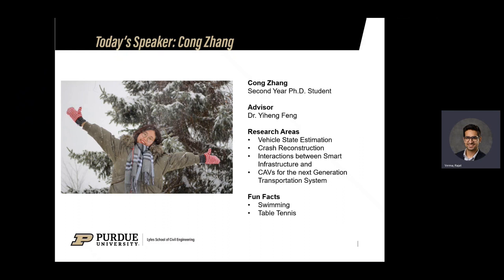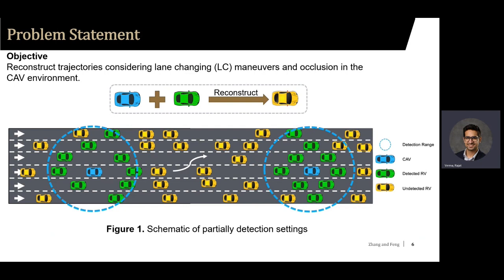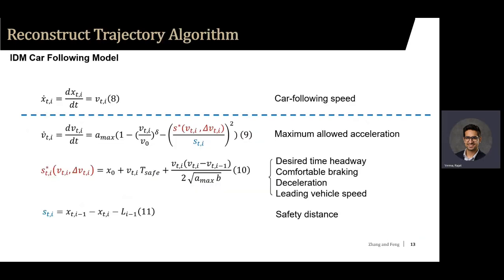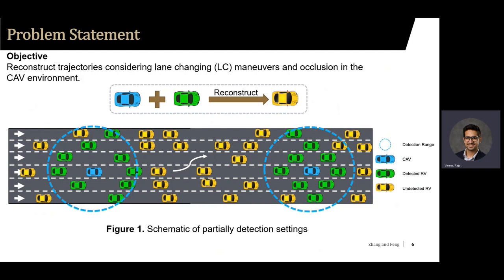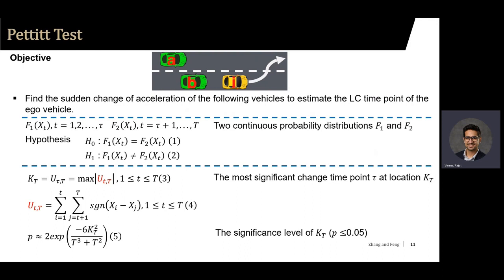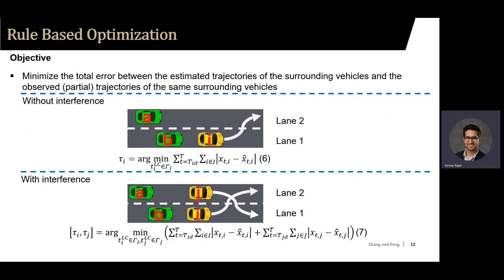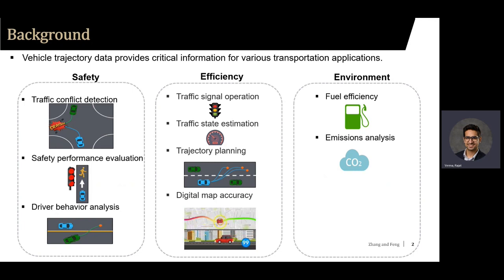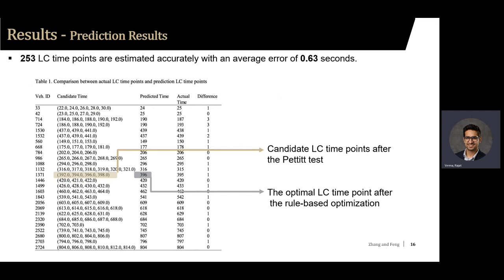[3/7 - Cong Zhang] Vehicle Trajectory Reconstruction for Freeway Traffic for Lane Changing Behaviors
Abstract: Vehicle trajectory data provides critical information for many transportation applications. Due to limitations in the data collection techniques, usually, only partial trajectories can be obtained. As a result, trajectory reconstruction where the missing trajectories are inferenced by the observed data is an essential step for many downstream applications. Existing studies usually consider a connected vehicle (CV) environment for trajectory data collection and ignore the lane-changing behaviors in the reconstruction process. The deployment of connected and autonomous vehicles (CAVs) makes it possible to collect trajectory data more efficiently with much lower penetration rates (PRs). This study proposes a vehicle trajectory reconstruction algorithm considering lane-changing (LC) maneuvers in the CAV environment. The Pettit test and a rule-based optimization algorithm are designed to estimate the possible LC time point. Then two car-following models are applied to reconstruct trajectories. The NGSIM US101 dataset is applied to evaluate the proposed reconstruction algorithm under low CAV penetration rate(less than 3%). Results show that LC time points can be accurately estimated with an average error of 0.63 seconds. Compared to the ground truth trajectories, the reconstructed trajectories have the mean absolute error (MAE) of less than 4 meters.